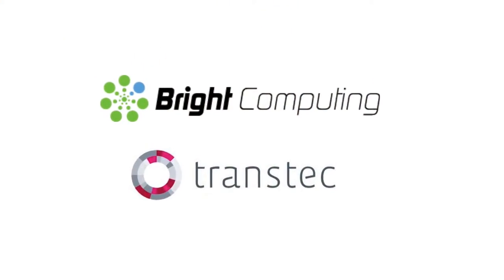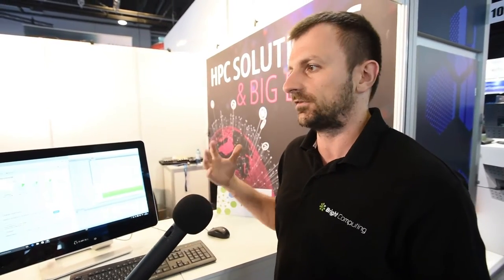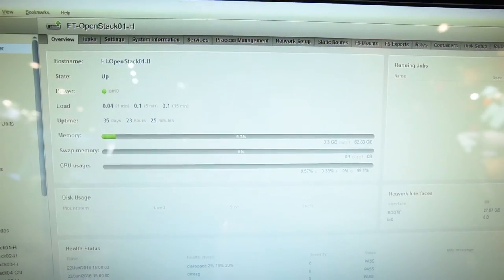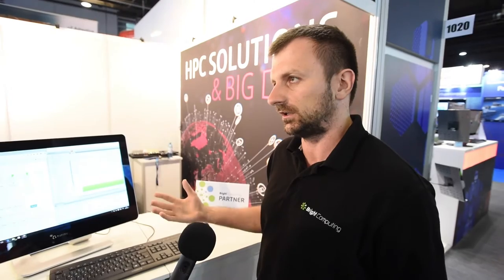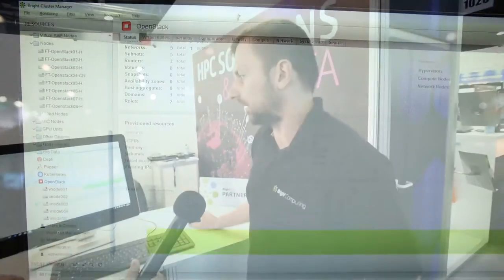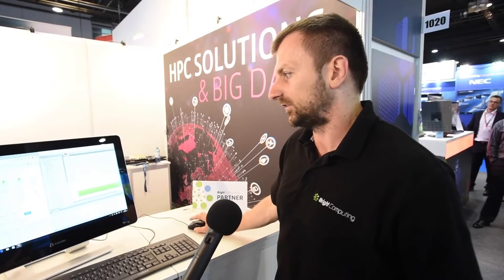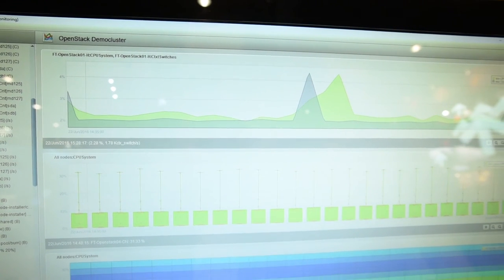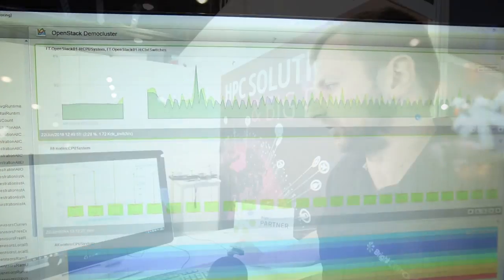Transtec: Bringing OpenStack to HPC with Bright Computing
In this video from ISC 2016, Piotr Wachowicz from Bright Computing shows how the company's cluster management software enables customers to configure and monitor OpenStack systems. Transtec builds HPC solutions from a host of technology companies including Bright Computing.